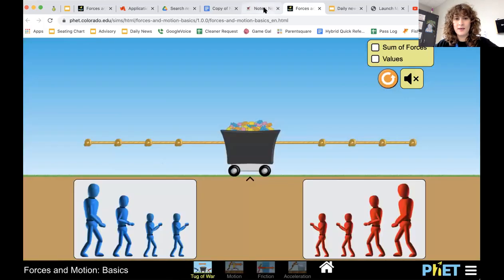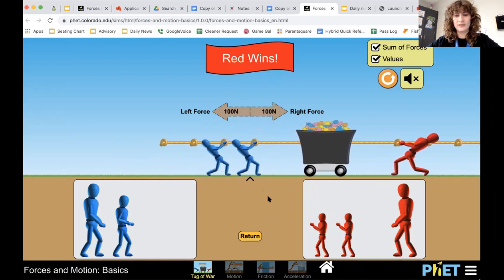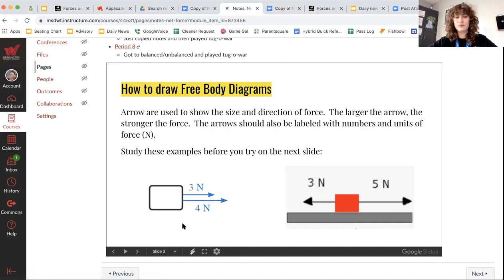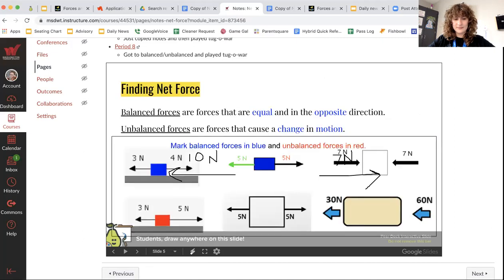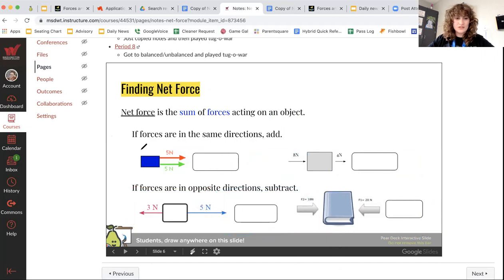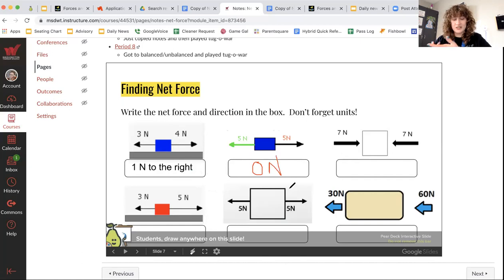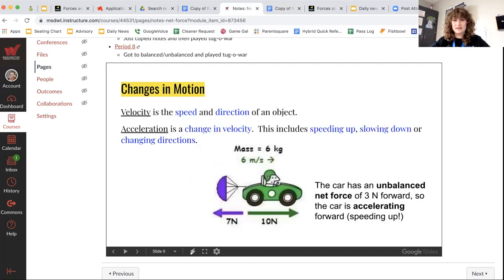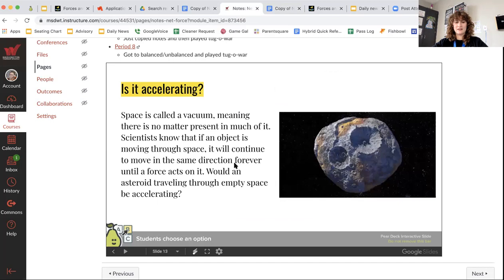Science Module 27 Net Force